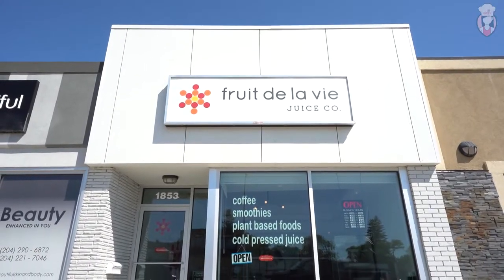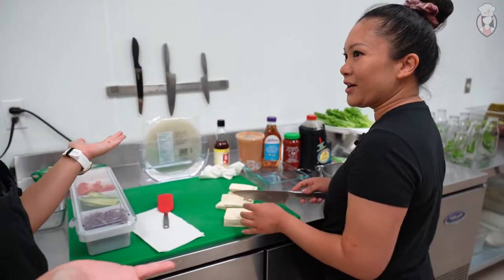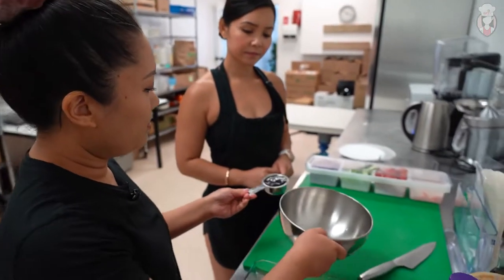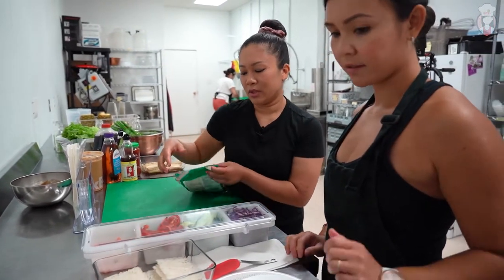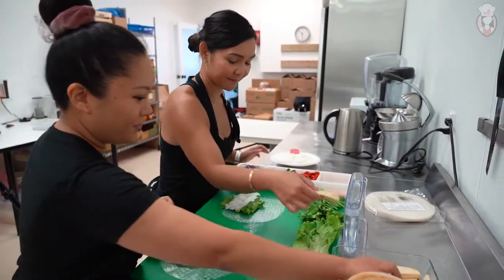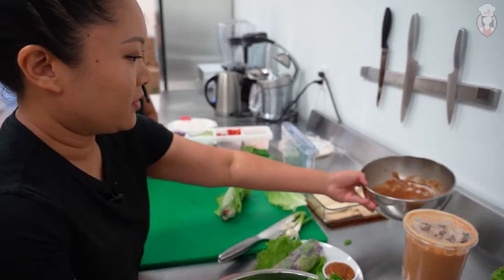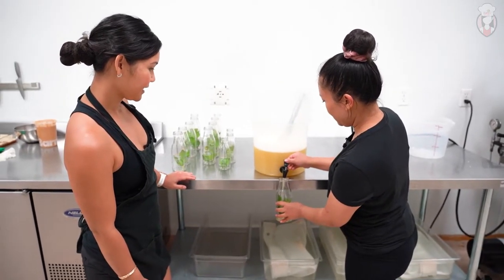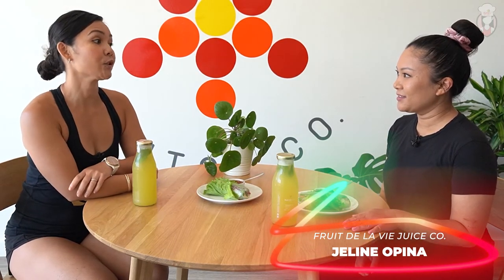Fruit De La Vie, with owner, Jeline Opina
Good morning Fit Fam! Thanks for tuning in on Nary's Kitchen! We are on location at Fruit De La Vie, with owner,
@Jeline Opina

Jeline started juicing since 2013 for herself and would post on Facebook what she was eating and juicing and soon enough friends and family were ordering juice cleanses from her. It got so big that she couldn't operate at home anymore and opened her storefront in October 2019. Please welcome owner, Jeline.